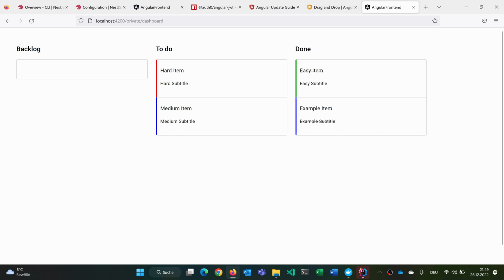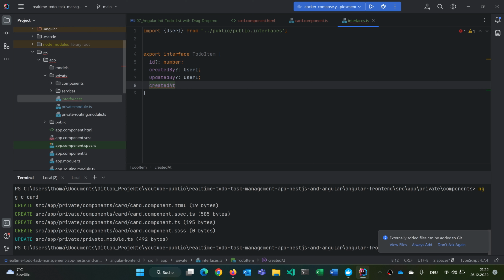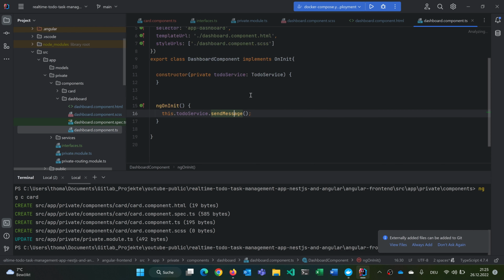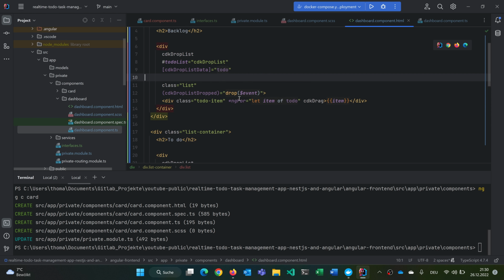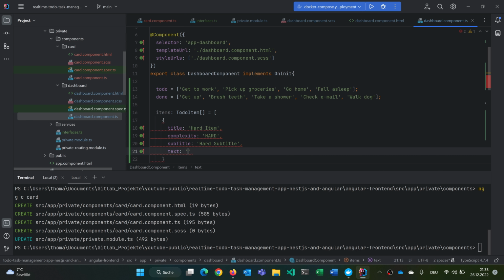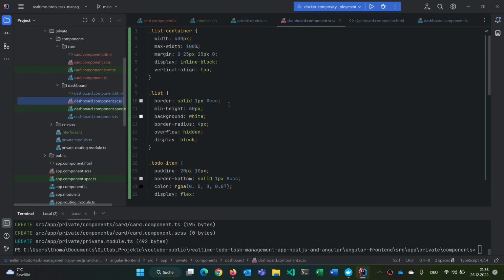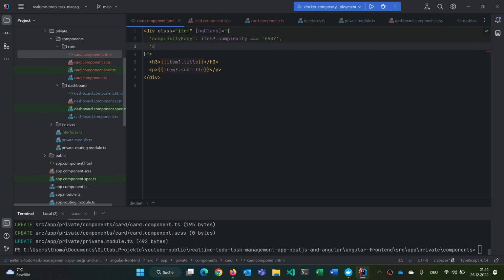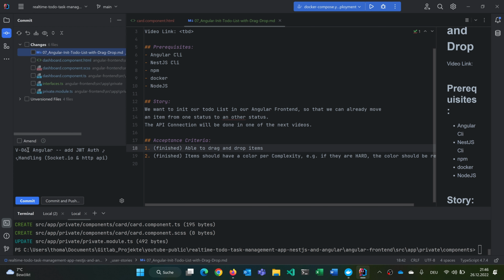Angular: Init ToDo List with Drag and Drop | NestJS & Angular | Task Management App 07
Timestamps:
00:00 Welcome and short Overview over the Video
00:28 Quick look at the Outcome of this Video
01:12 Read through (User) Story
02:25 Coding/Implementation